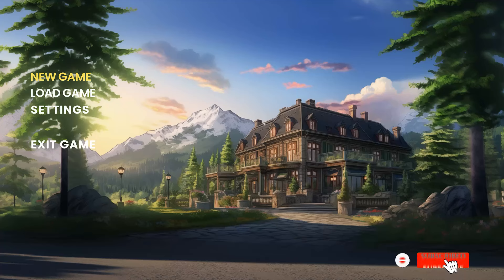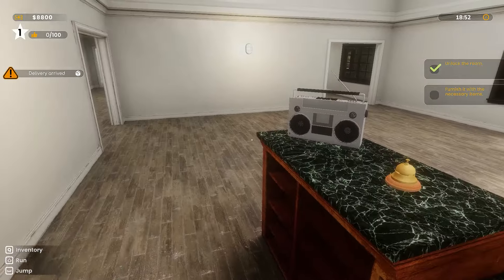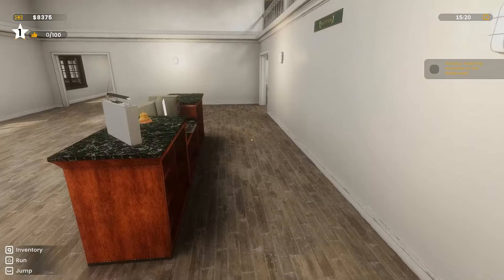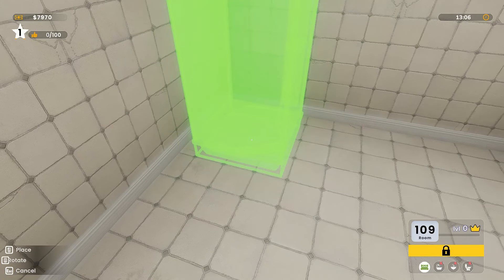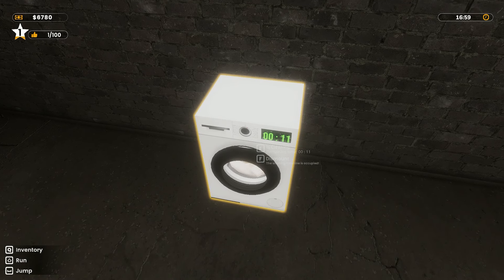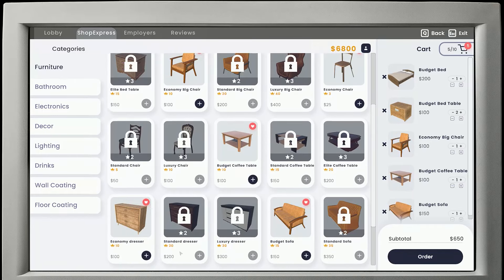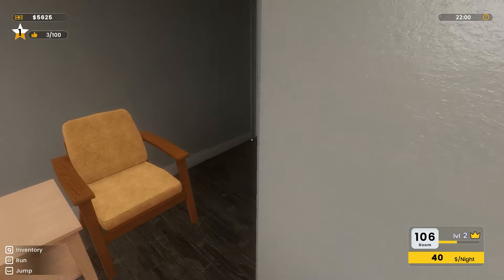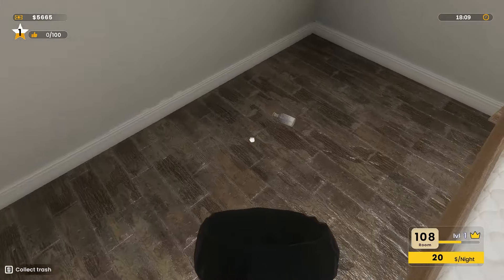Hotel Business Simulator First Look And Review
On this video I check out the game Hotel Business Simulator and share my thoughts on my 40 minutes or so with it.

The addresses are listed below. There is also a button below the video to give thanks to me and help the channel out, should you ever want to do that, or you can subscribe to my patreon.